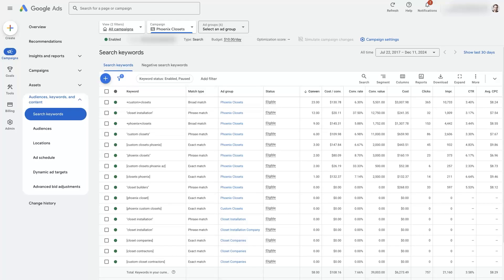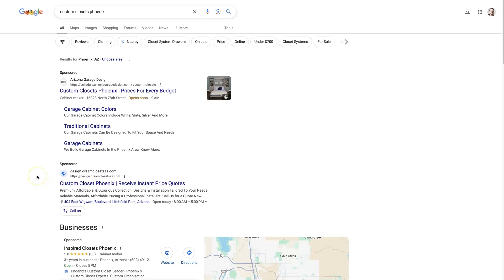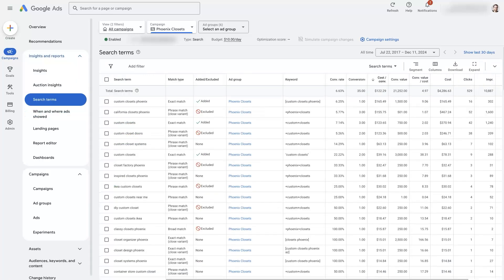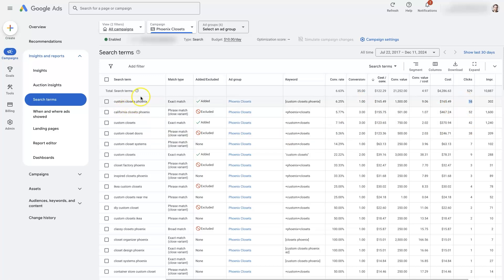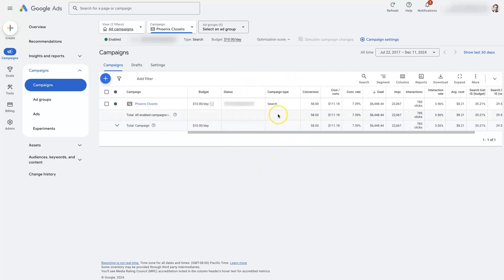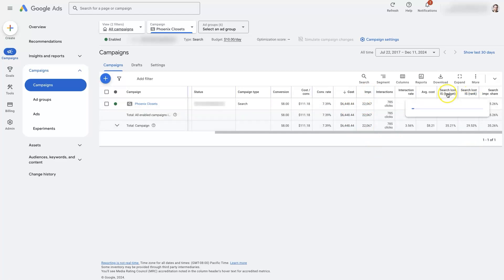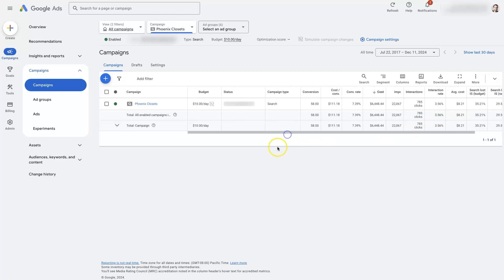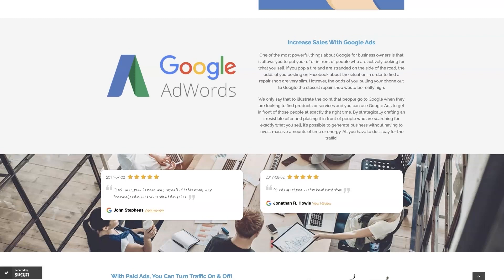Google Ads Keywords Not Showing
Want to know what to do when Google Ads keywords are not showing?? Watch this video to learn more or reach out for help with Google Ads today ➡️

Is your frustration bubbling over because your carefully chosen Google Ads keywords aren't showing up? You're not alone in this common digital marketing predicament, but don’t fret! We’re about to dive deep into the enigma that's preventing your ads from shining brightly in those coveted search results. 🌟

In this video, we're rolling up our sleeves to diagnose this issue from every angle. First, we’re going to go behind the scenes of your Google Ads account to confirm if your ads are actually running. Often, it’s a simple overlooked detail that’s holding you back from click-through victory. Remember, seeing is believing. If your ads are active, it’s time to look at which keywords they're attached to and the specific conditions under which they spring to life.

Next up, we'll be dissecting the intricate web of keyword targeting—not just any keywords, but your specific targets that are supposed to trigger your ads. Are they in alignment with Google's ever-evolving algorithms, or are there some disallowed players in the mix? The devil is in the details, especially when it comes to keyword match types, search volume, and competition. Understand what Google’s really looking for when it's choosing the winning bids. 🔍

Lastly, let's uncover the common obstacles that might be blocking your ads from appearing. Whether it's a budget constraint, ad rank issues, or even your geographical settings, there are countless factors that could be at play. This is your opportunity to fine-tune your campaign and ensure your ads appear precisely when and where you need them to.

By the end of this video, you'll be equipped with the knowledge to rectify these oversights and ensure your ads are performing at their peak. Don’t let mystery hinder your marketing efforts—take control and watch your business soar. 🚀

Feeling empowered to tackle your Google Ads challenges? Check the links below for more resources that will guide you towards optimizing your campaigns and boosting your results!